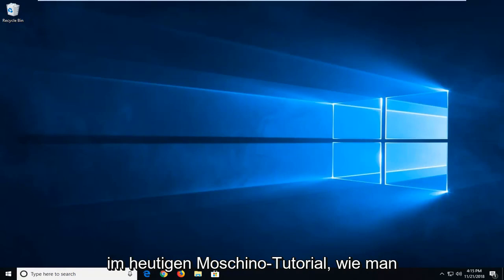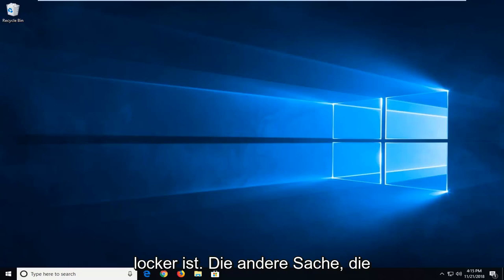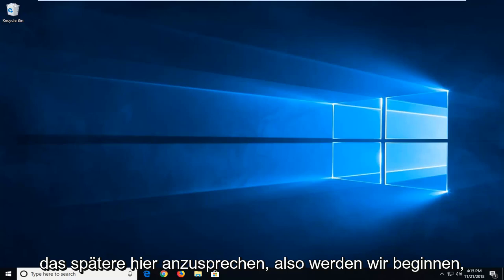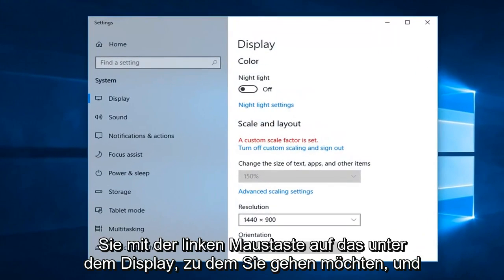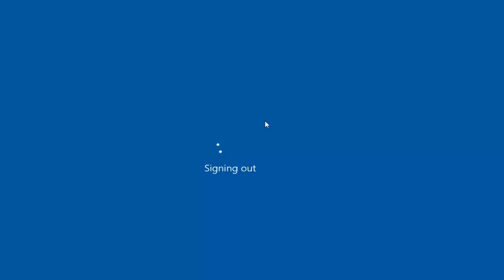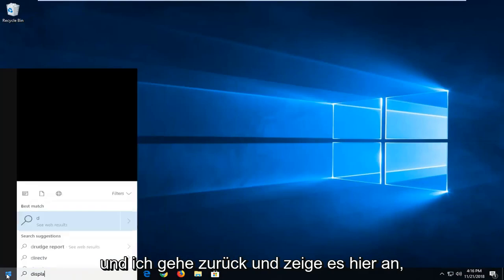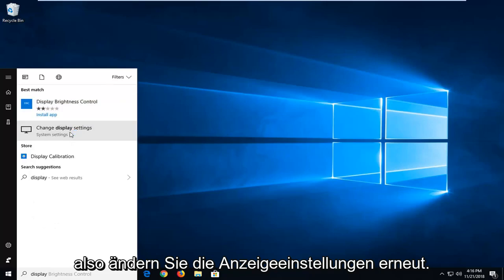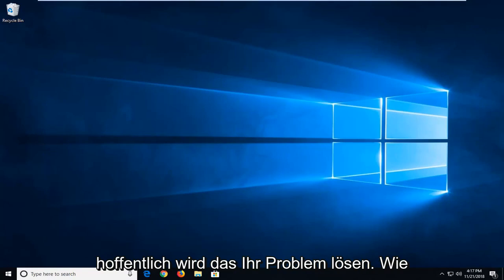Fix “Das aktuelle Eingangs-Timing wird vom Monitor-Display nicht unterstützt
In diesem Tutorial zeige ich Ihnen, wie Sie den Fehler beheben, dass das aktuelle Eingangstiming von Ihrem Monitor nicht unterstützt wird.

Mehrere Benutzer stoßen beim Öffnen bestimmter Anwendungen oder gleich zu Beginn des Bootvorgangs auf den Fehler „Das aktuelle Eingabetiming wird von der Monitoranzeige nicht unterstützt“. Es wird hauptsächlich berichtet, dass das Problem bei Dell-Monitoren auftritt.

Dieses Tutorial gilt für Computer, Laptops, Desktops und Tablets mit den Betriebssystemen Windows 11, Windows 10 (Home, Professional, Enterprise, Education) von allen unterstützten Hardwareherstellern wie Dell, HP, Acer, Asus, Toshiba, Lenovo, und Samsung.